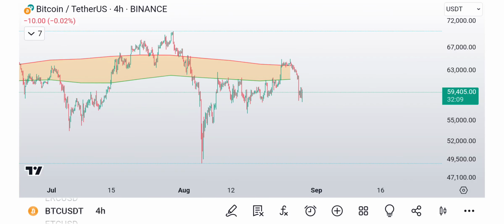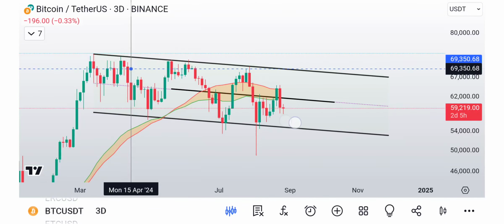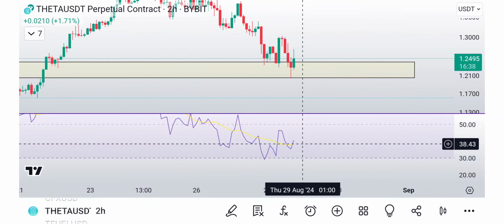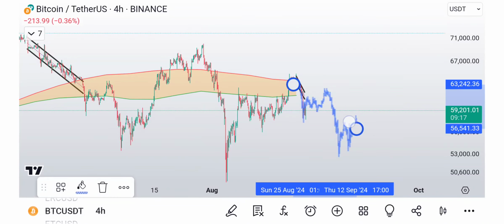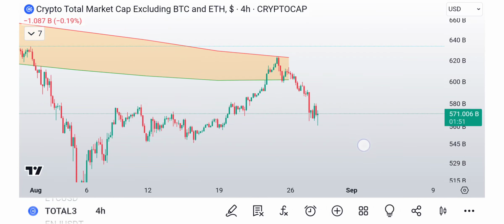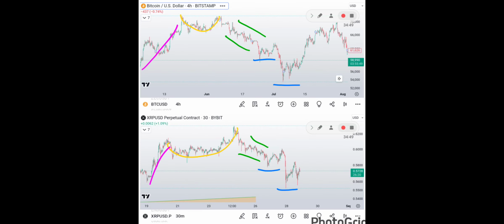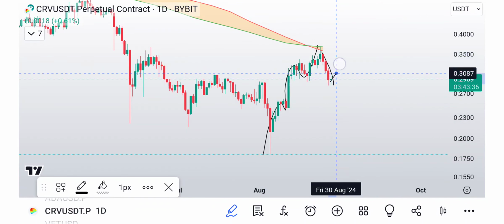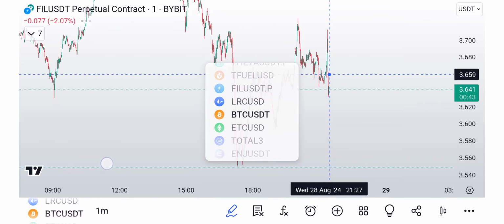Crypto Analysis update Bears regaining control or bullish pullback/ back test bitcoin XRP THETA +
btc bitcoin xrp theta crypto let's talk about ideas and what is happening! join me.

XRP
rMev2MaNsfPQPqW1QBN1mxjixg5k6gPSfL

BTC
bc1q7az9uqxyq5pla76hr58lzx0udzm6x4r7n2dk0j

THETA
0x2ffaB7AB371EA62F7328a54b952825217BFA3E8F